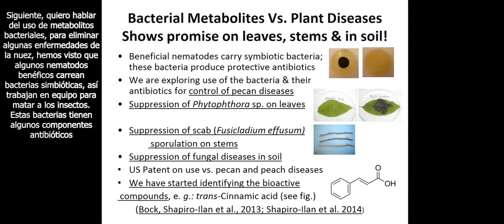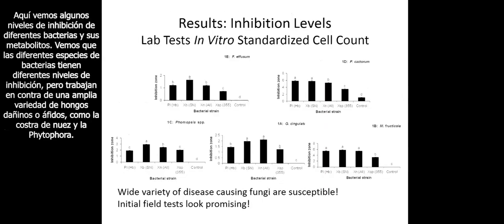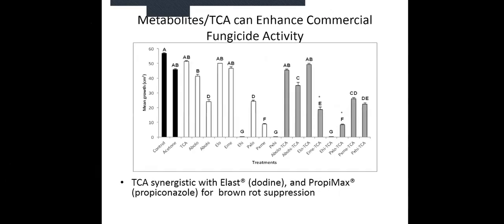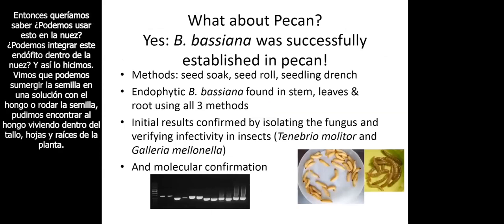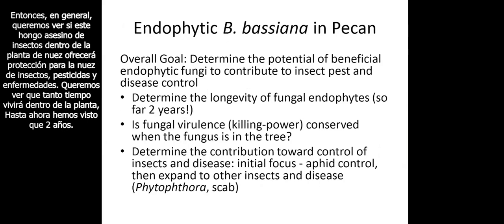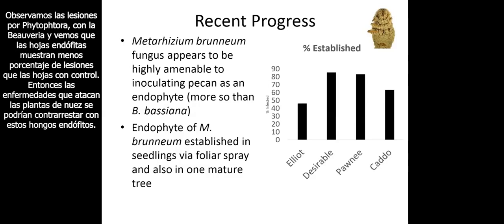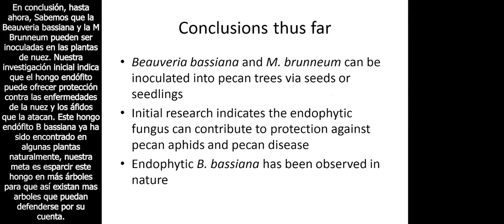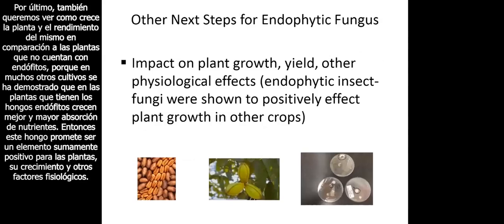Simposio nogal XXI Dia 13 OCTUBRE Parte 4